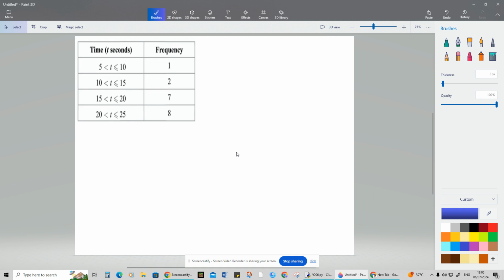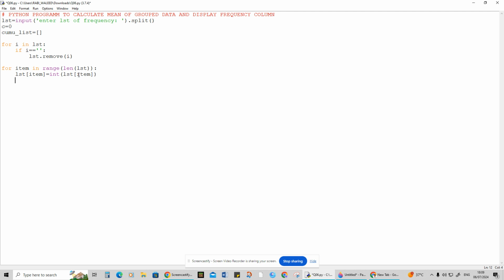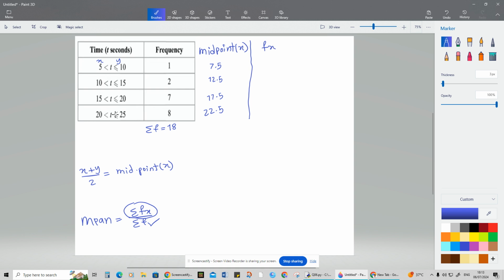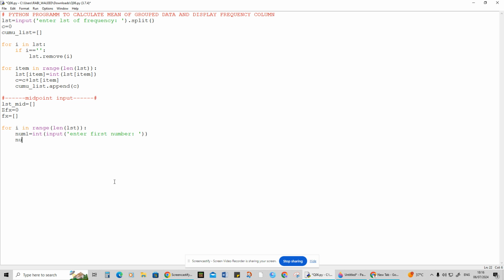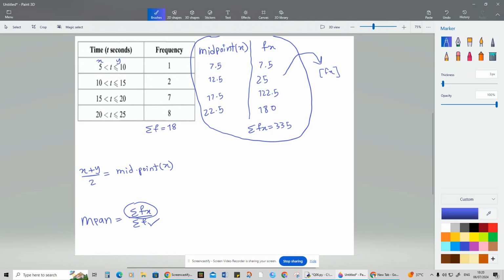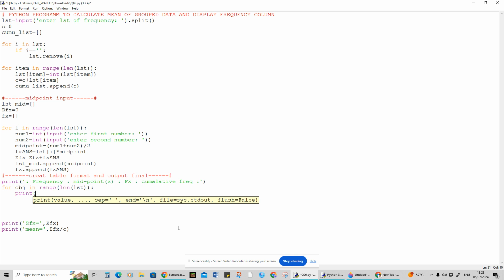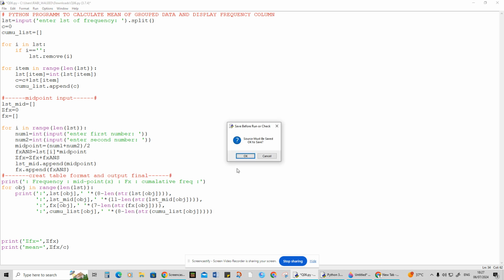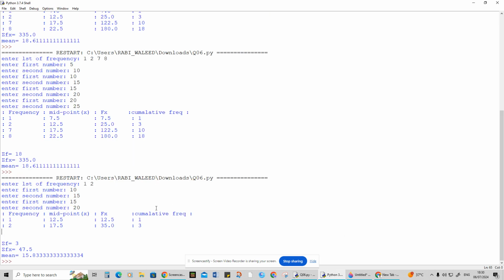python programm to calculate mean of grouped data and display frequency column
hi guys  so today in this video i have programmed using python to calculate  mean of grouped data and also to make table formating of frequency

thankyou.😊